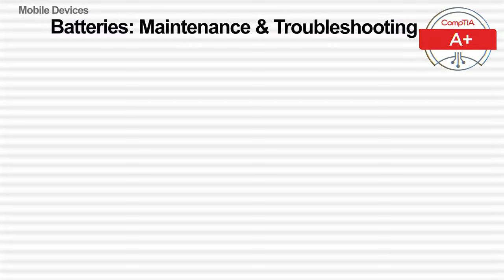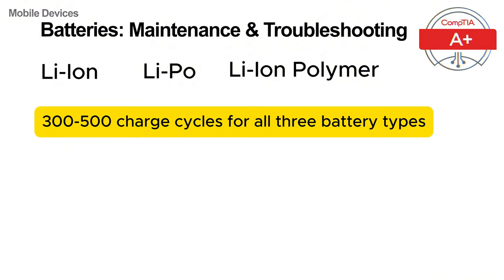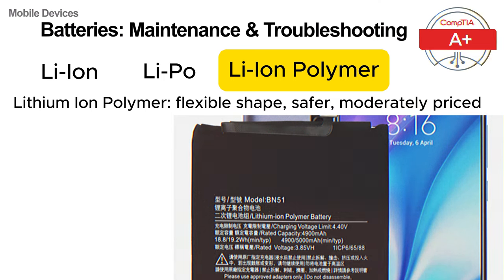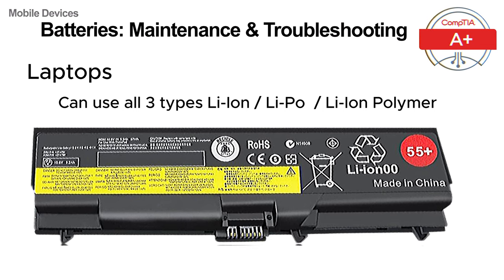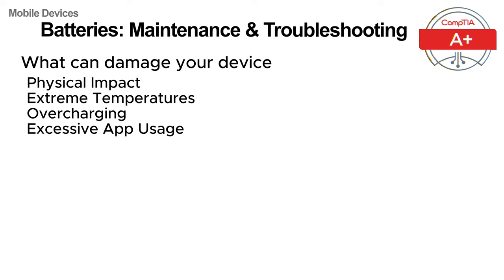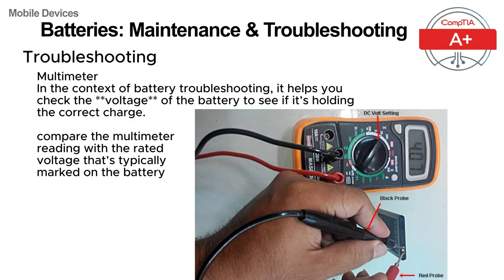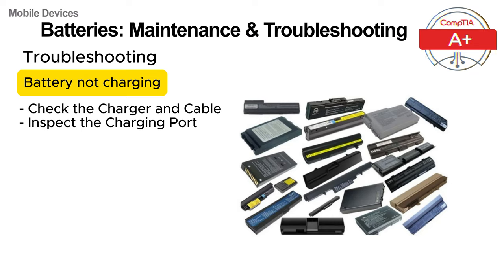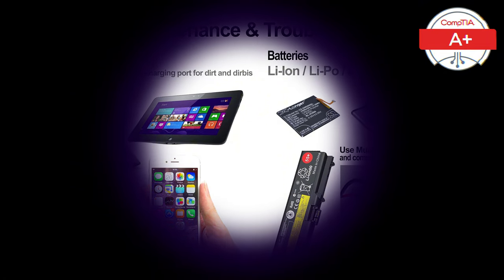Mobile Device Batteries: Maintenance & Troubleshooting | CompTIA A+ Course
Learn how to maintain and troubleshoot mobile device batteries in this comprehensive CompTIA A+ course. Whether you’re preparing for your CompTIA A+ certification or just want to enhance your IT skills, this video covers essential tips and techniques for keeping your mobile devices running smoothly. From battery health checks to troubleshooting common issues, we’ve got you covered.